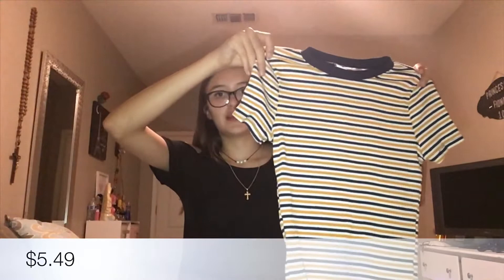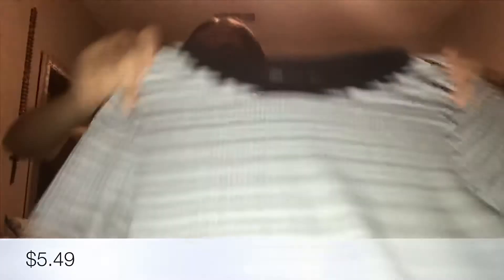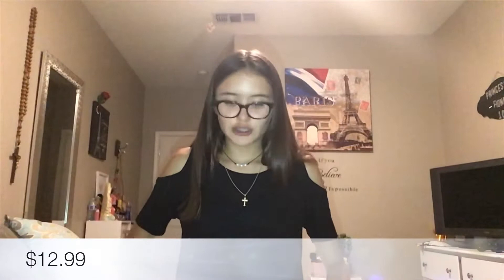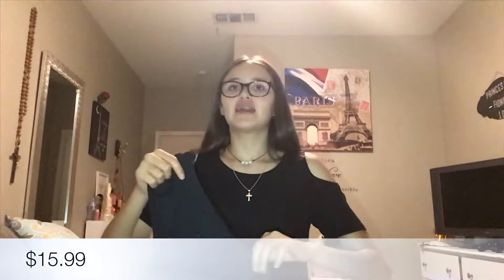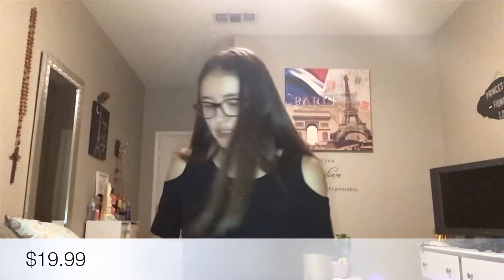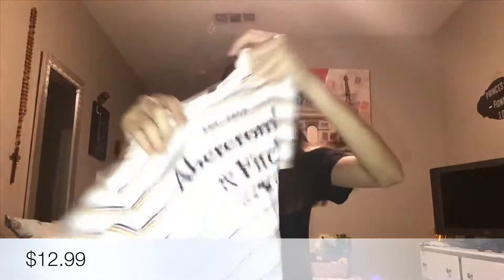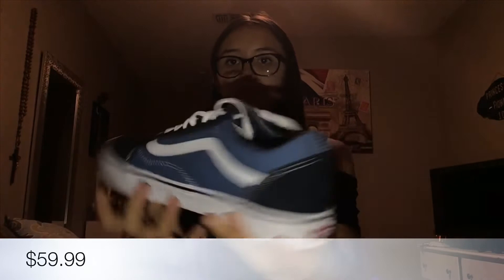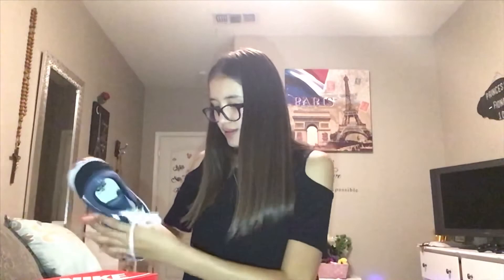Back to school clothing haul 🛍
I will start doing shoutouts!